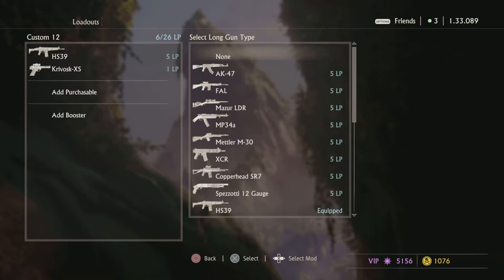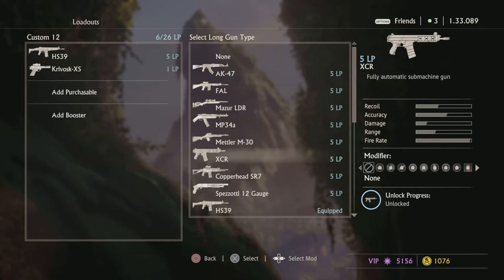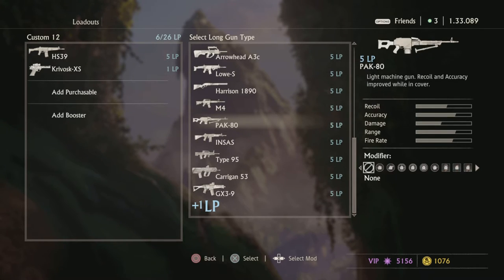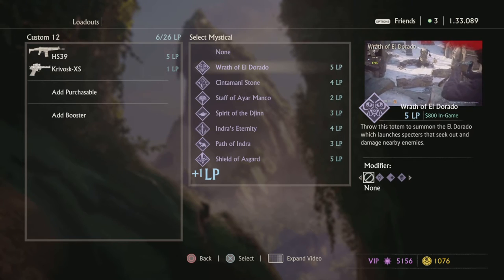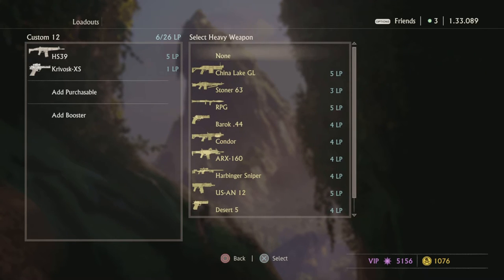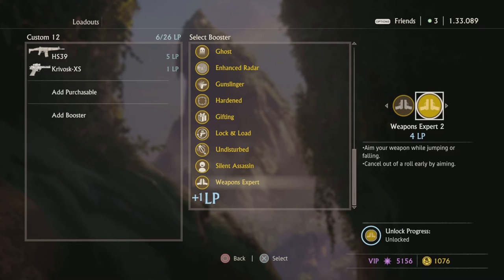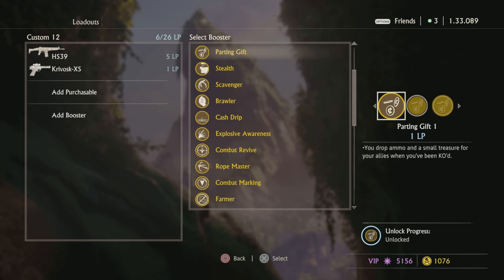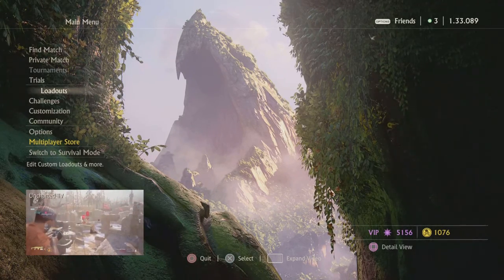TIPS & TRICKS FOR UNCHARTED 4 - LOADOUTS 🤓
Time stamps
0:00 Intro
1:54 Ak-47
2:31 FAL
2:34 Mazur
2:57 Mp34a
3:18 Mettler
3:40 XCR
3:44 Copperhead
4:14 Shotgun
4:29 Hs39
4:51 M14
5:28 P90
5:40 Arrowhead
5:54 Lowe-s
6:01 Harrison
6:04 M4
6:53 Pak-80
6:55 Insas
7:01 Type 95
7:05 Carrigan
7:14 GX3-9

Pistols: 7:18

Aegis 9mm: 7:22
Para 45: 7:35
Raffica: 7:43
Fossa: 7:46
Pisole: 7:51
Jackal: 7:55
Bishai: 8:09
Enforcer: 8:17
Agarwal: 8:25
Dc action: 8:40
RKL: 8:44
Micro 9mm: 8:46
Para: 8:53
Krivosk: 9:01

Purchasable items: 9:36

Wrath of el dorado: 9:47
Cintamani stone: 9:58
Staff of ayar manco: 10:08
Spirt of the djinn: 10:18
Indra's enternity: 10:25
Path of indra: 11:02
Shield of asgard: 11:17

Gear pieces: 11:32 (quickie)

Heavy weapons: 12:58 (quickie)

Sidekicks: 13:56 (quickie)

Boosters: 15:03 (only go over the best booster IMO)

Weapon expert: 15:38
Hardened: 16:35
Mark on damage: 17:32
Combat revive: 18:11
Stealth: 18:43
Helping hand: 19:27

End: 21:20

If you like this video stay updated with me for more!

🚨SOCIALS🚨